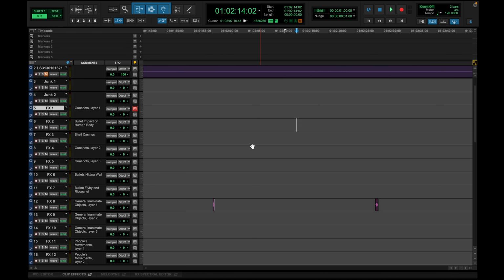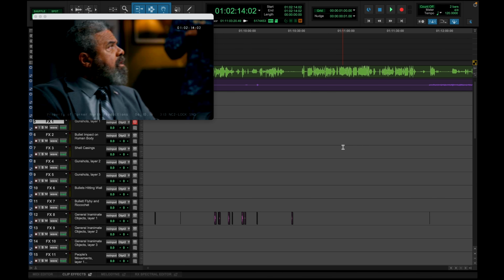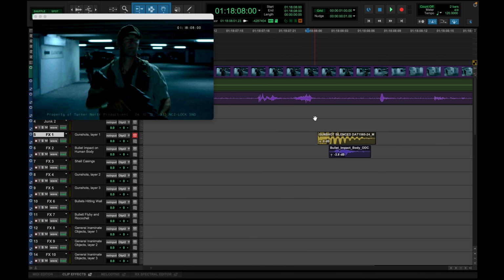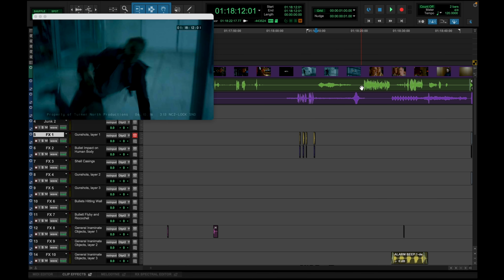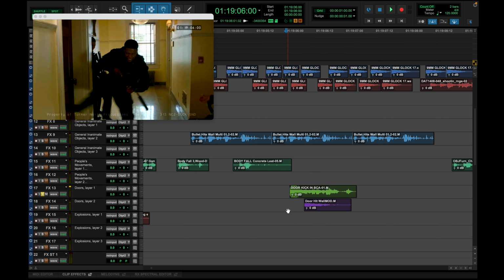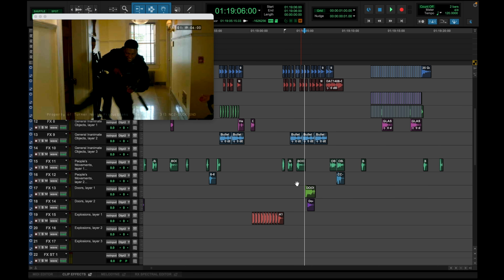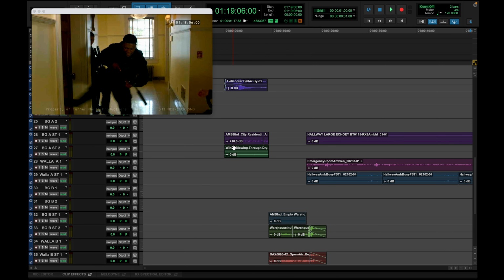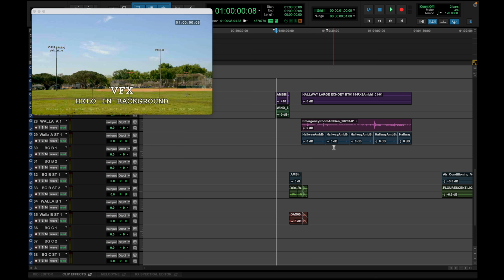A Day in the Life of a Burbank Post Production Sound Editing Intern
Shortly after I graduated college, I started interning as a Sound Editor for a former professor's Post-Production Sound Studio. Here's what a typical day in that role looks like for me.